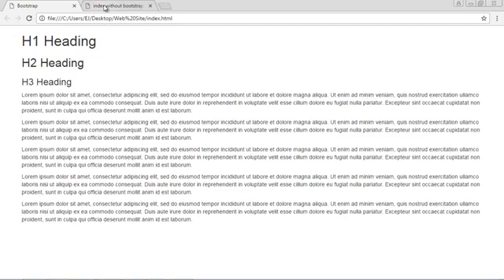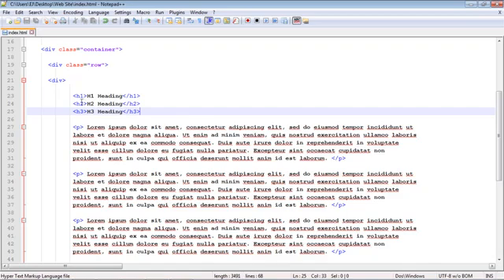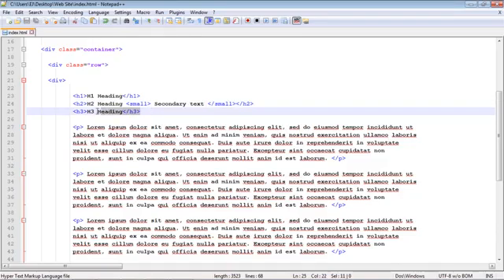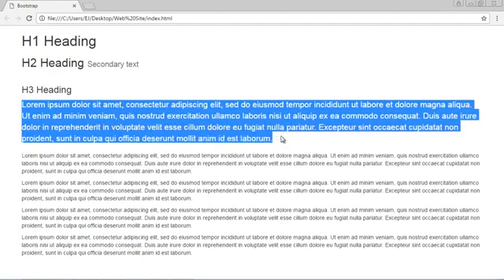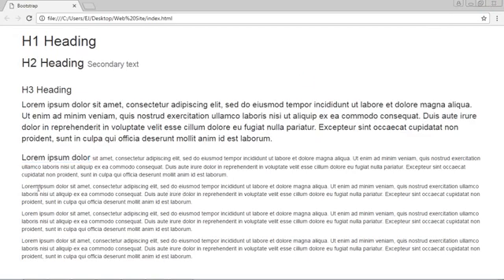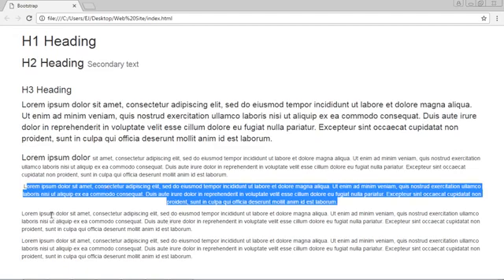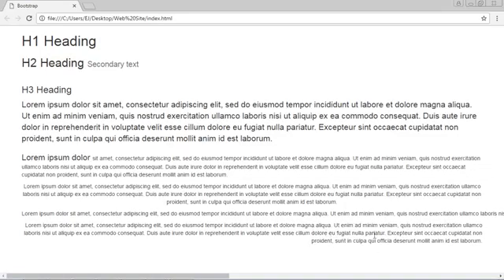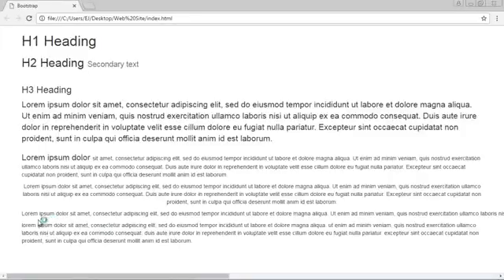12 Bootstrap Tutorial for Beginners 12 Typography | Computer Monk 🔴